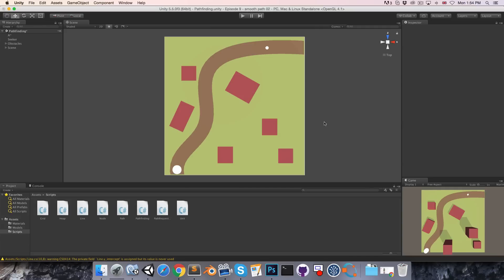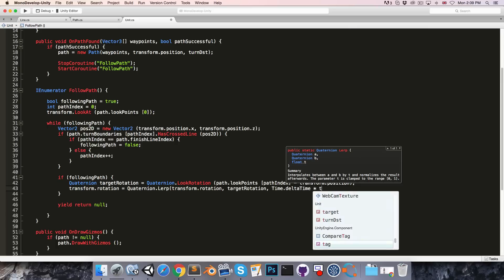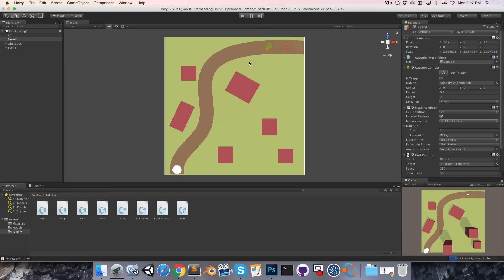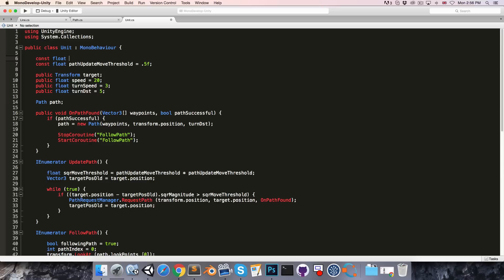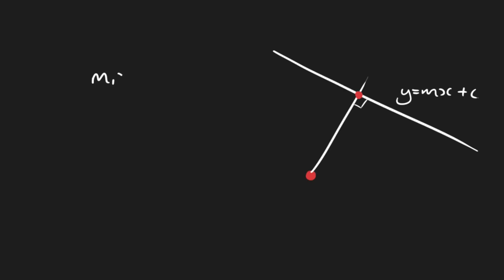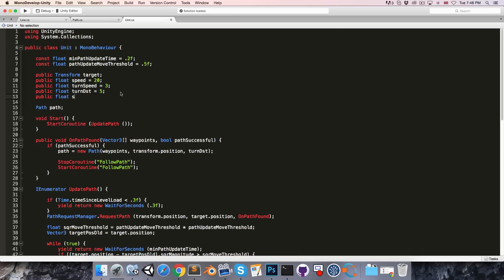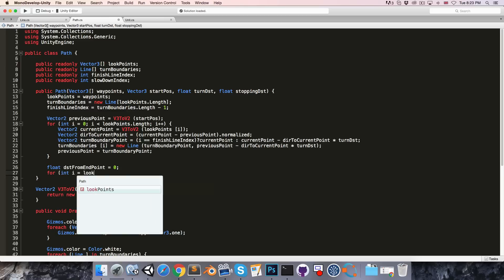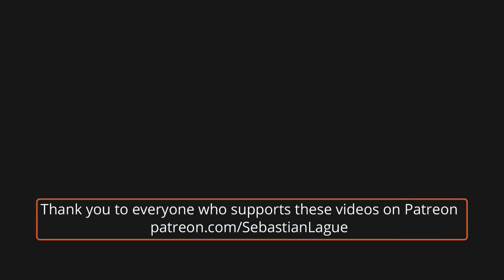A* Pathfinding (E09: path smoothing 2/2)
In this episode we finish implementing path smoothing. Paths are also made to update when the target moves, and units made to decelerate towards the end of their paths.